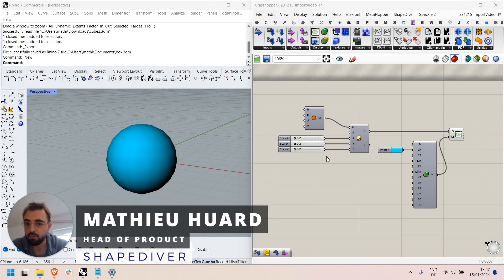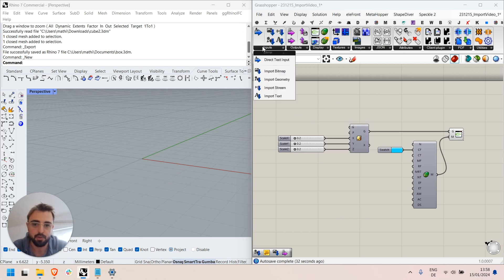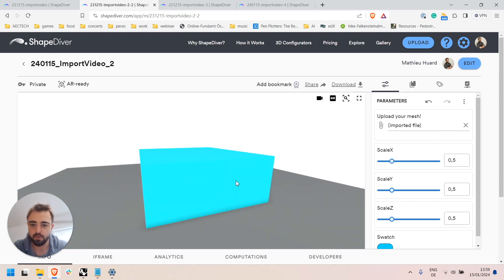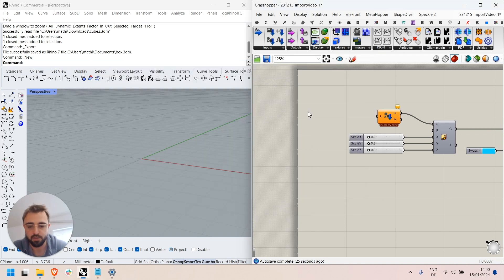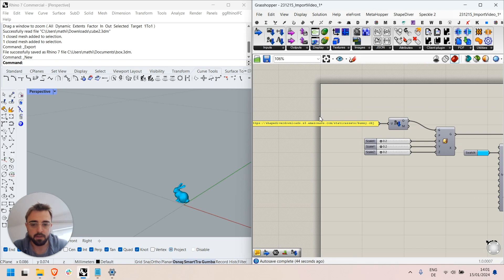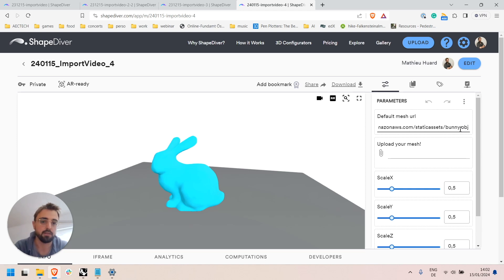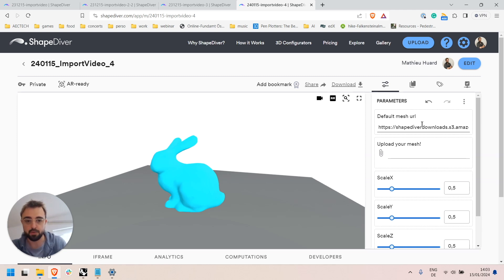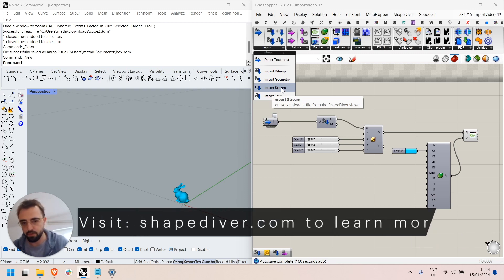How to easily import files into ShapeDiver models!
In this quick tutorial, we show you how to easily import files into ShapeDiver models using the various Import components of our Grasshopper plugin.

Time stamps:
- Intro | 00:00
- Feature Explanation: 00:08
- Outro | 07:18